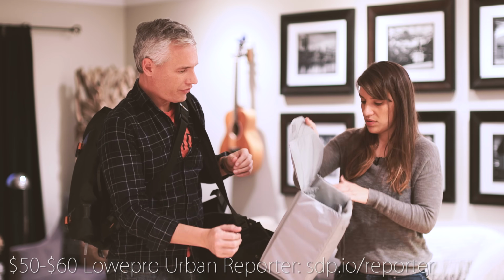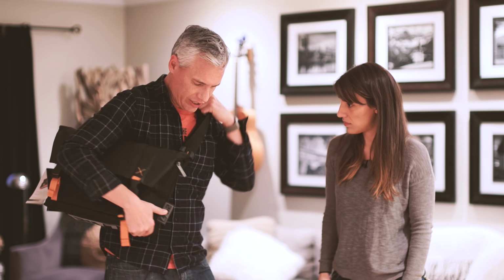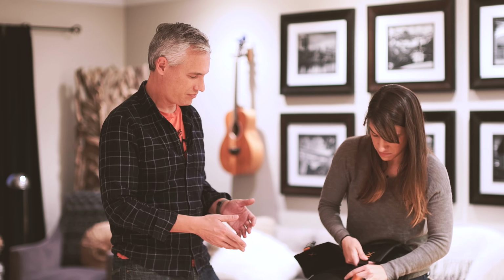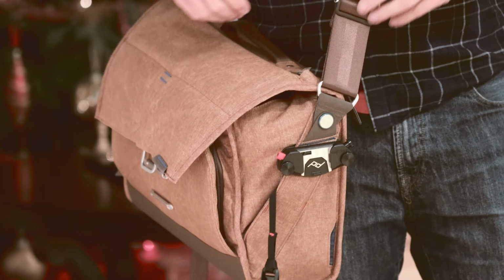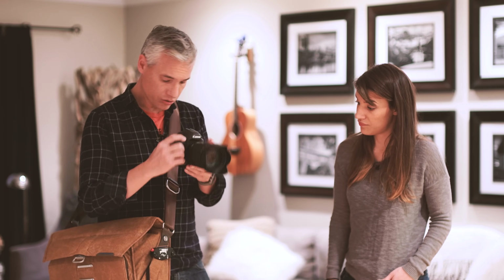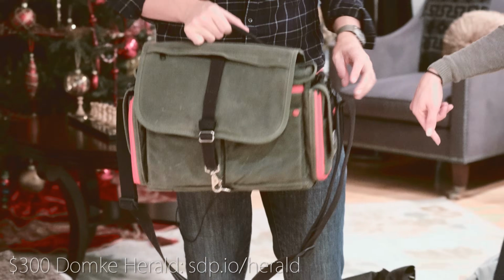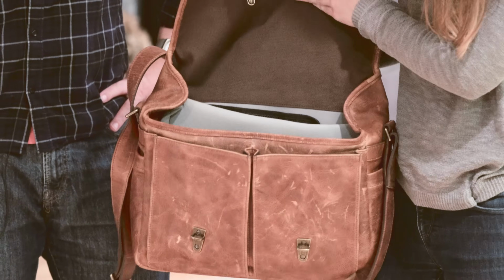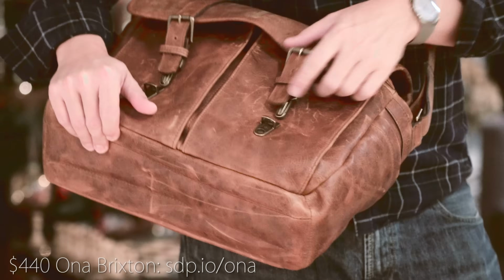Messenger Bag Review: Everyday Messenger, Ona Brixton, Domke Herald, LowePro Urban Reporter, 24/7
We review four camera messenger bags for photographers:

* 0:15 - Lowepro Urban Reporter ($60 on Amazon
* 2:22 - Adorama 24/7 Messenger ($80 on Amazon
* 5:28 - Everyday Messenger ($250 on Amazon NOTE: This bag DOES NOT include the camera clasp or leash--those were extras that Peak Design included in our copy without us knowing.
* 11:30 - Domke Herald ($300 on Amazon
* 13:17 - Ona Brixton ($440 on Amazon